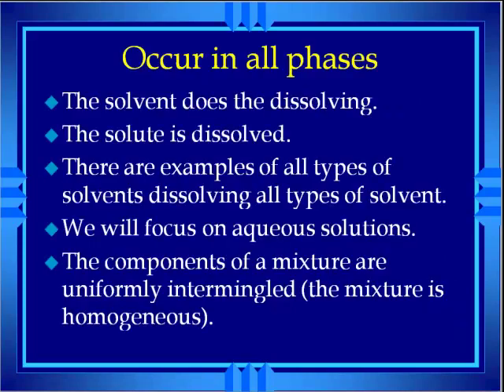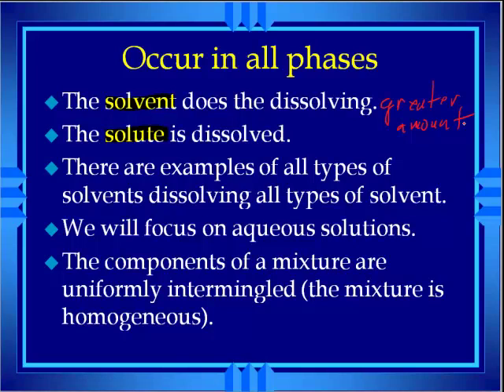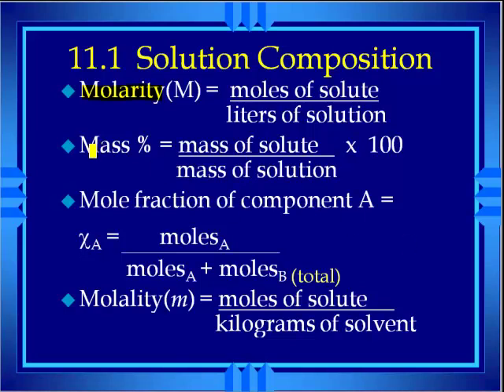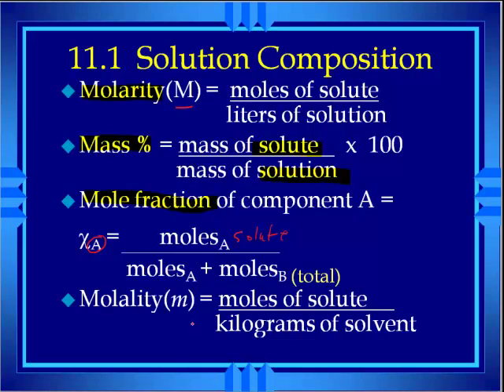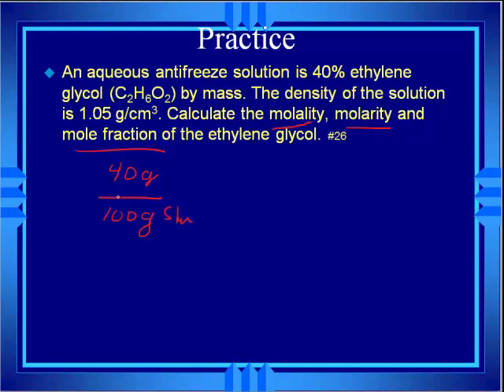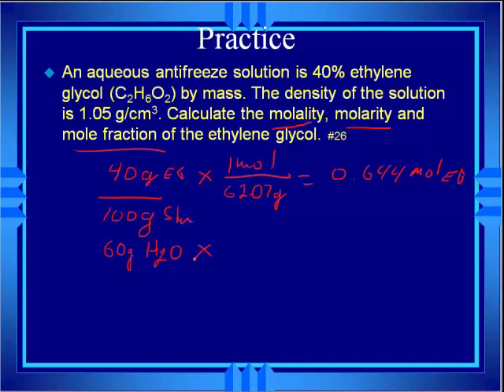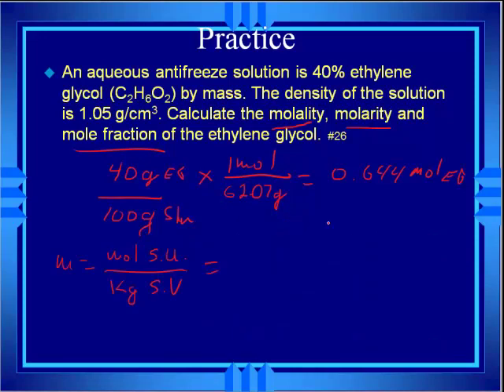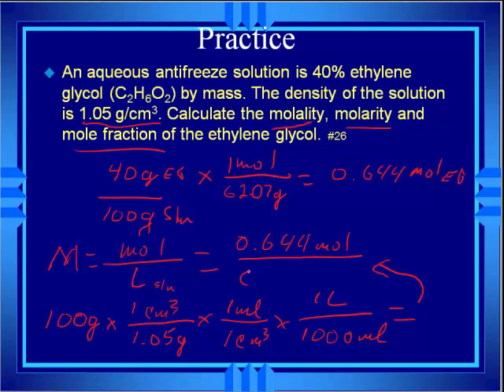Solution Composition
AP 11.1